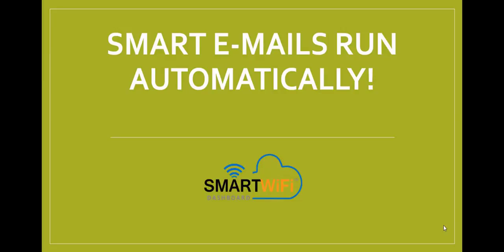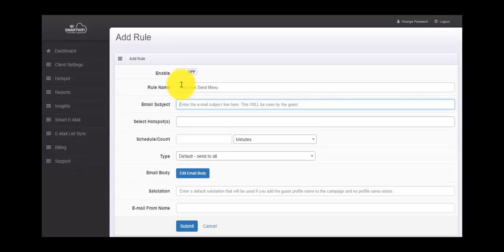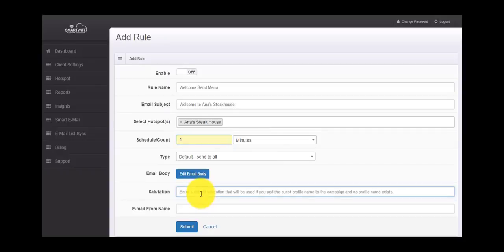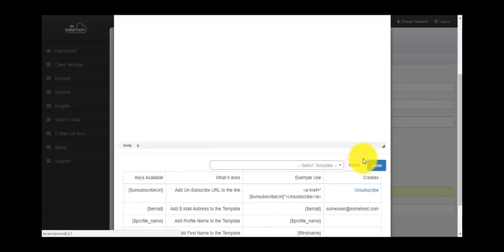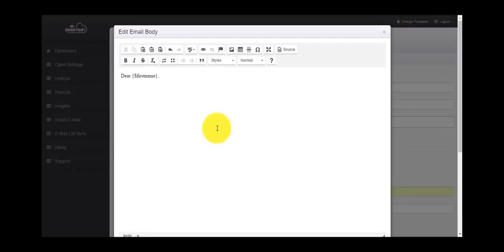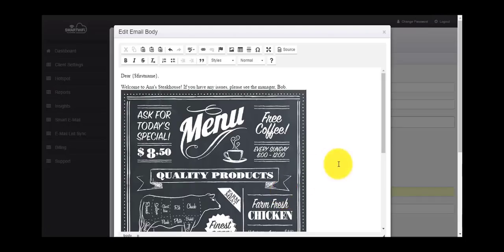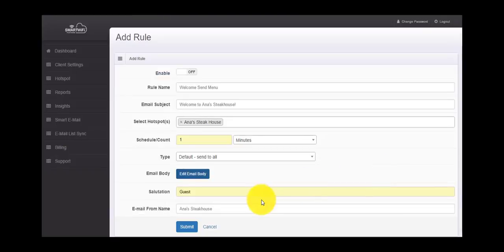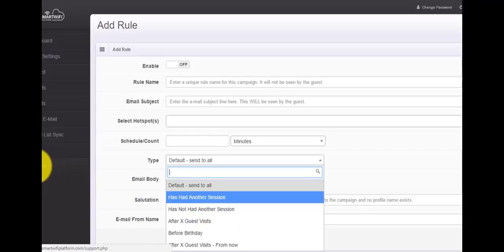Autumnfire Smart Email